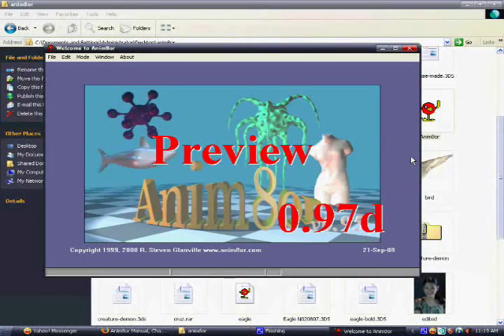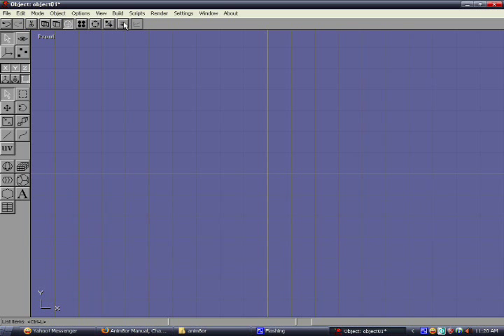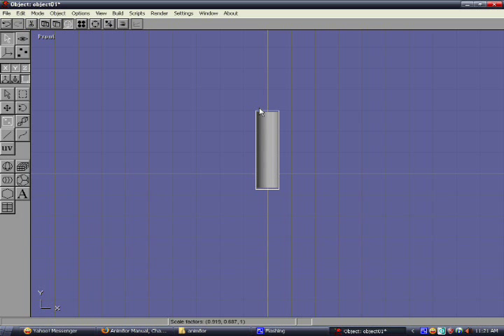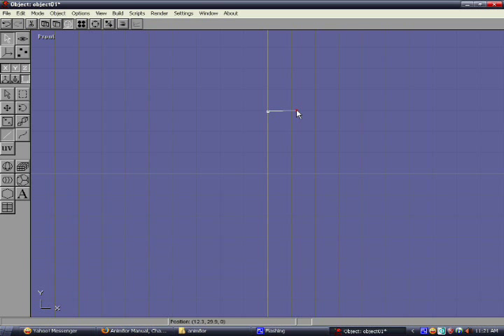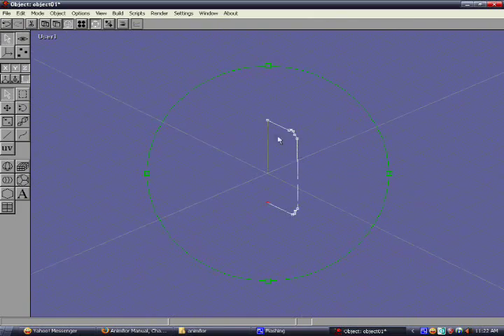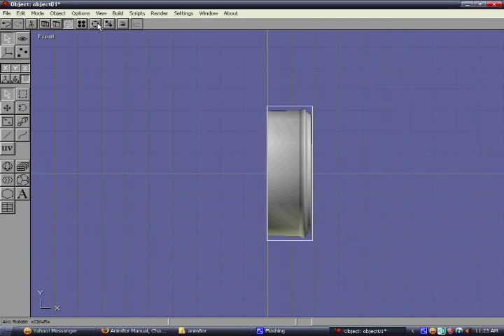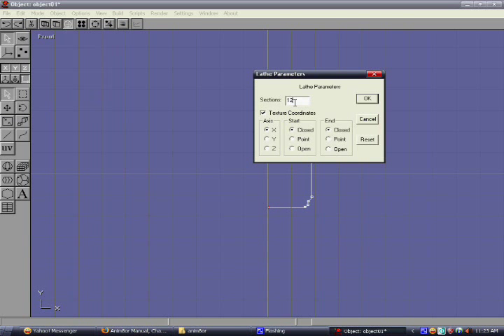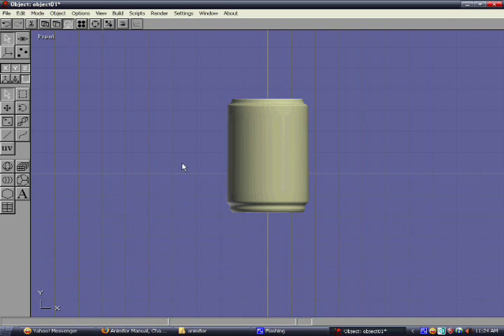touch1a's second Anim8or tutorial: Using path & lathing. creating a 3d model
This is my second tutorial.

I also included my voice here.
Instead of building primitive objects first.
we will create a 3d object using path and lathing technique.
It's quite simple but it gives you more freedom on building a 3d model
specially when it comes on building a cylinder type of model
(eg: post, can, club, bat, tower,etc.)